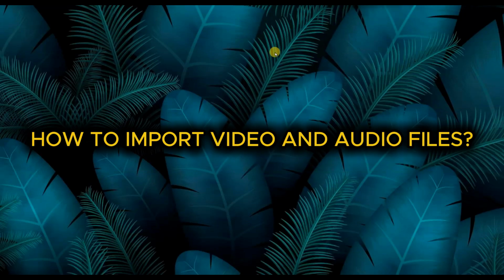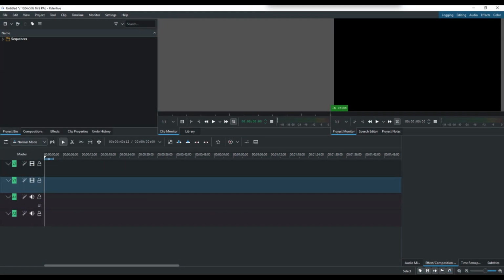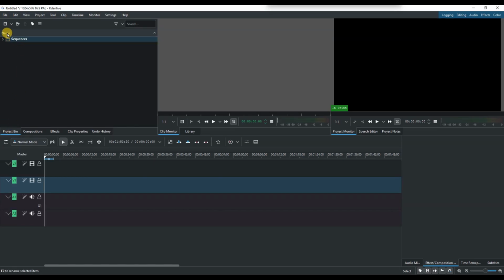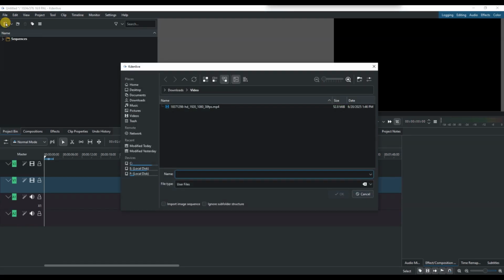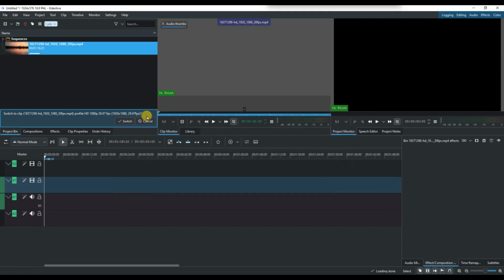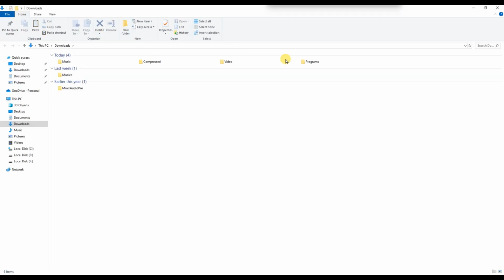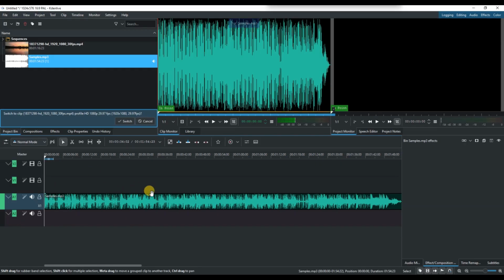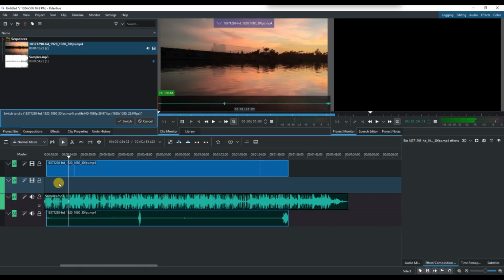How to Import Video and Audio Files into Kdenlive 2025?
Want to learn how to easily import video and audio files into Kdenlive? In this step-by-step tutorial, we’ll show you the simple process to add your media files into Kdenlive’s Project Bin so you can start editing right away. Whether you’re a beginner or looking for quick tips on managing your clips, this guide covers how to import multiple video and audio files using both the “Add Clip or Folder” button and drag-and-drop features. Get ready to organize your project efficiently and start editing with confidence!

Got questions? Drop them in the comments below, and we’ll be happy to help!